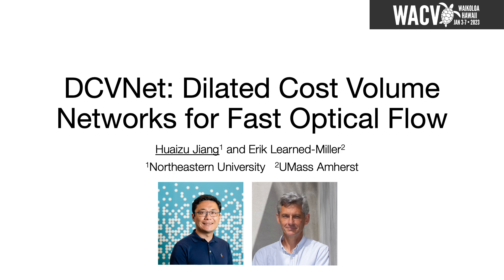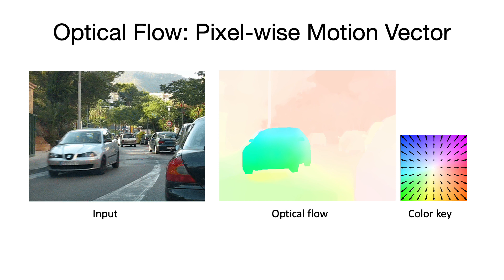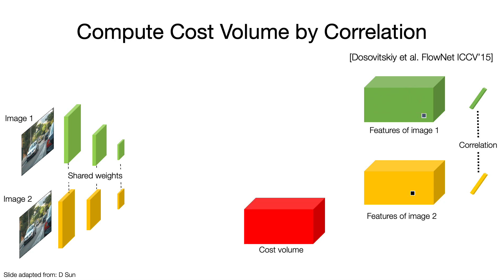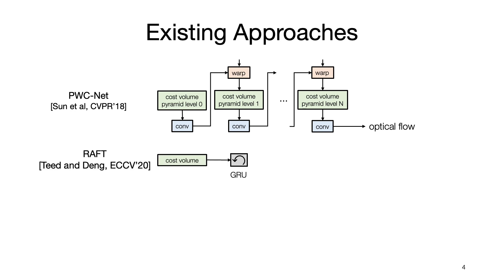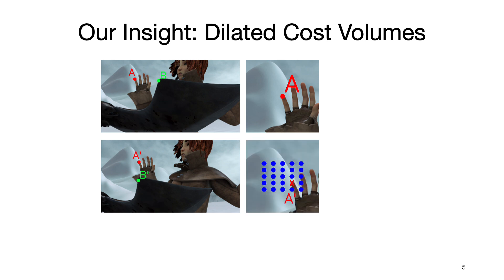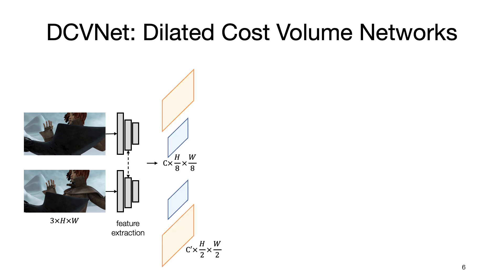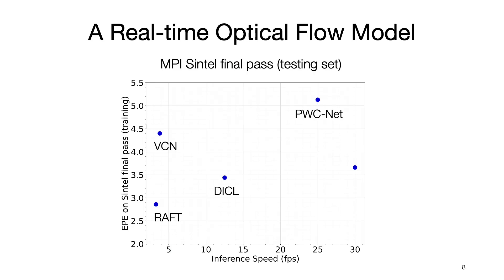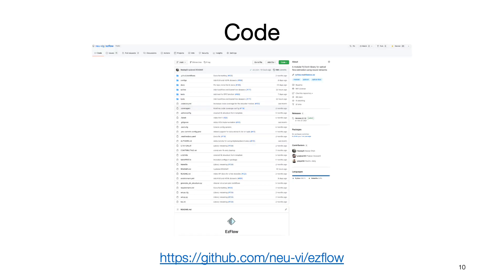DCVNet: Dilated Cost Volume Networks for Fast Optical Flow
Authors: Jiang, Huaizu*; Learned-Miller, Erik Description: The cost volume, capturing the similarity of possible correspondences across two input images, is a key ingredient in state-of-the-art optical flow approaches. When sampling correspondences to build the cost volume, a large neighborhood radius is required to deal with large displacements, introducing a significant computational burden. To address this, coarse-to-fine or recurrent processing of the cost volume is usually adopted, where correspondence sampling in a local neighborhood with a small radius suffices. In this paper, we propose an alternative by constructing cost volumes with different dilation factors to capture small and large displacements simultaneously. A U-Net with sikp connections is employed to convert the dilated cost volumes into interpolation weights between all possible captured displacements to get the optical flow. Our proposed model DCVNet only needs to process the cost volume once in a simple feedforward manner and does not rely on the sequential processing strategy. DCVNet obtains comparable accuracy to existing approaches and achieves real-time inference (30 fps on a mid-end 1080ti GPU).